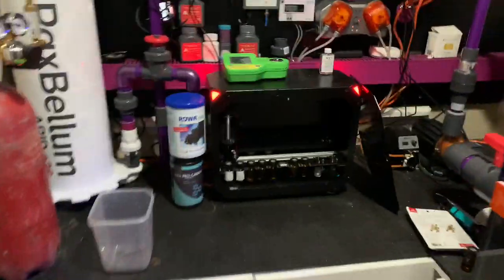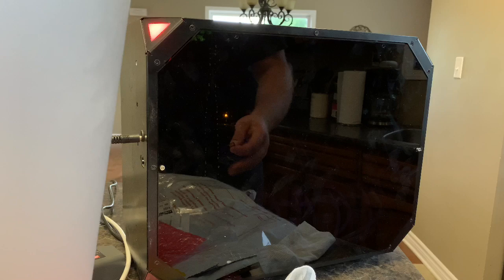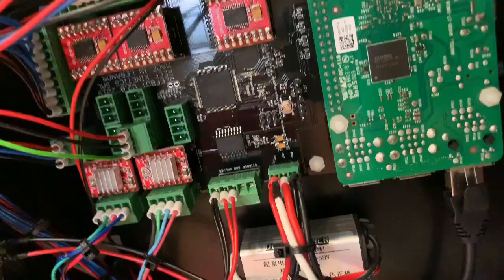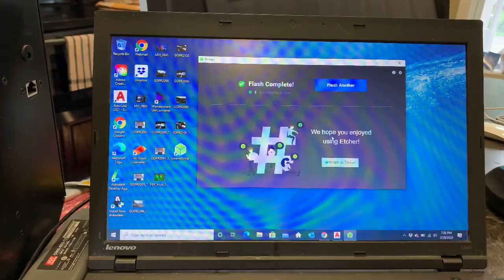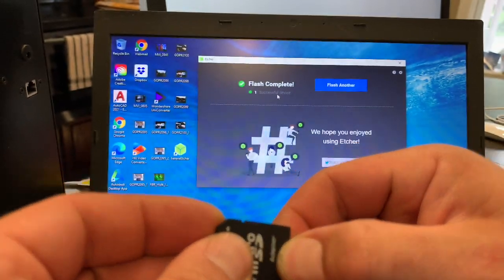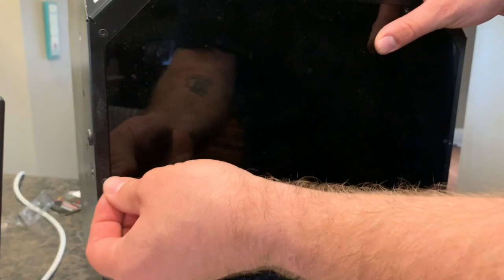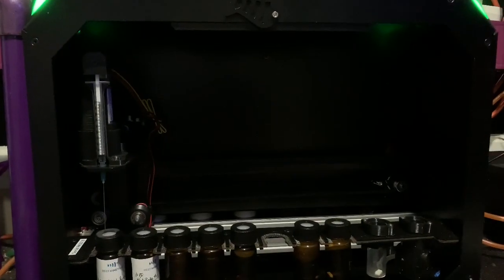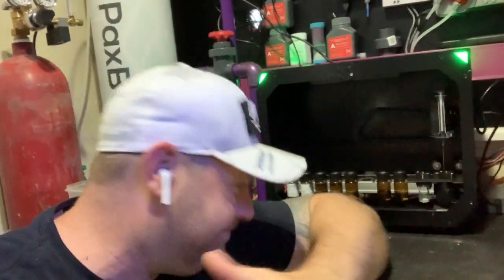Reef Bot Red Lights Of Death and How to fix it.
Hey Farm Hands, If you have a Reef Bot and it gets the Red lights of death we can fix that,